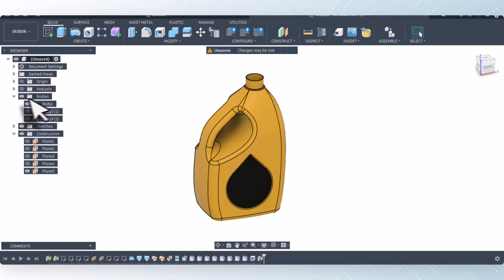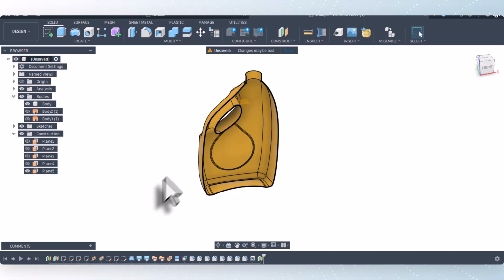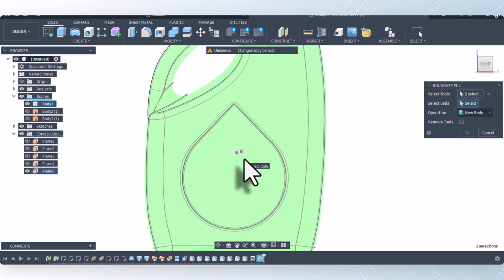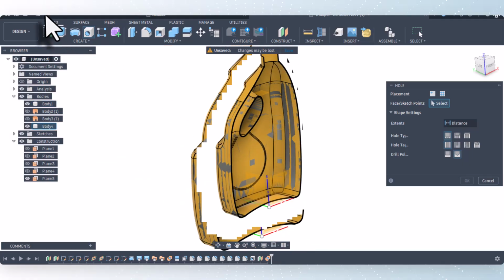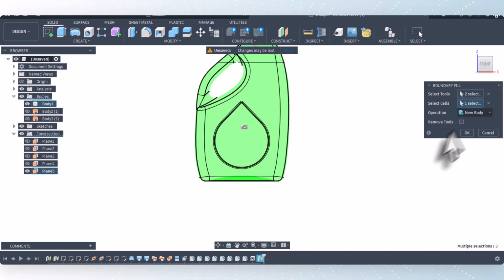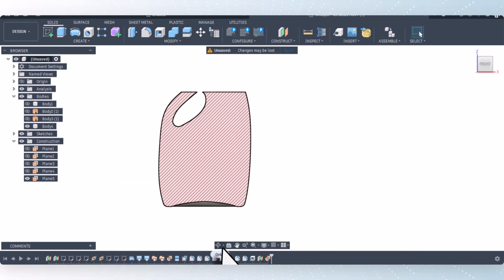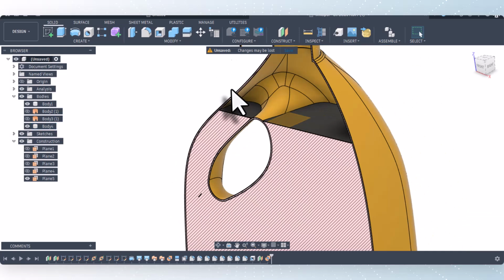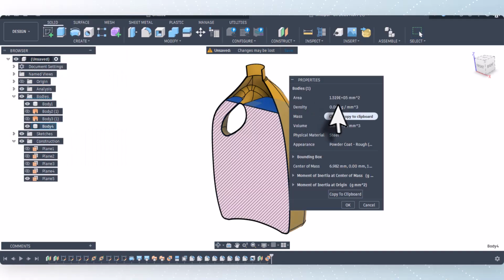Calculate Bottle Volume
Have Fusion calculate fluid volume of an irregular cavity.